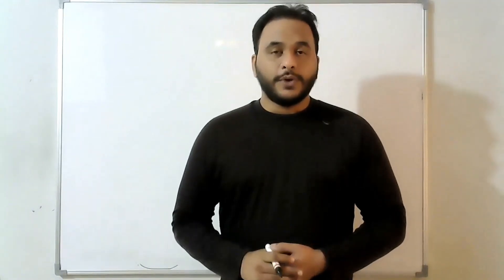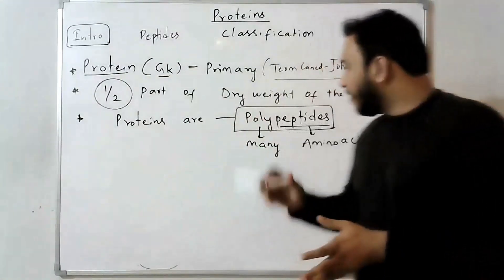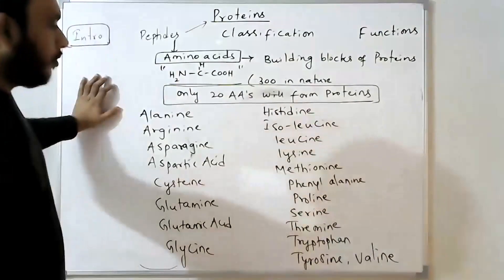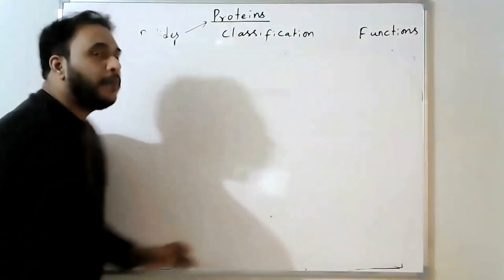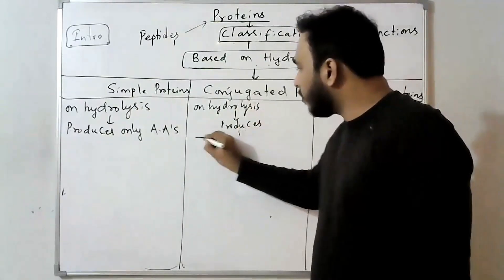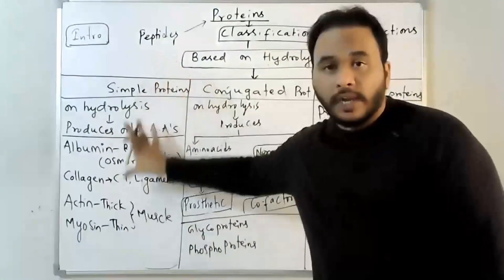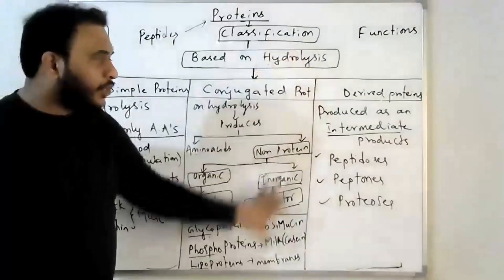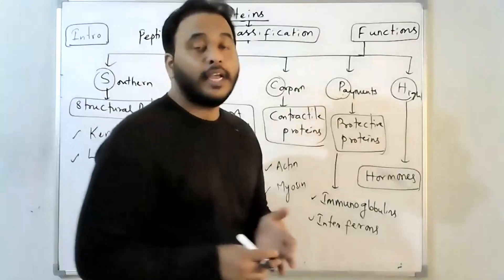PROTEINS | CLASS 11 | BIOMOLECULES | NEET BIOLOGY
In this video, i discussed about the Proteins, peptides, classification of proteins, functions of proteins.